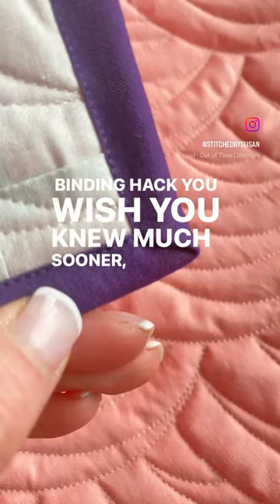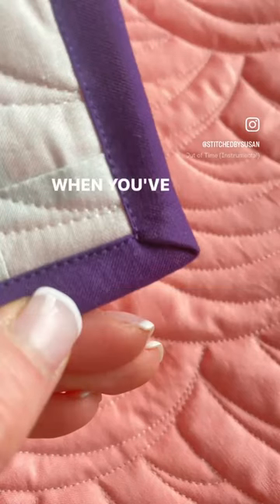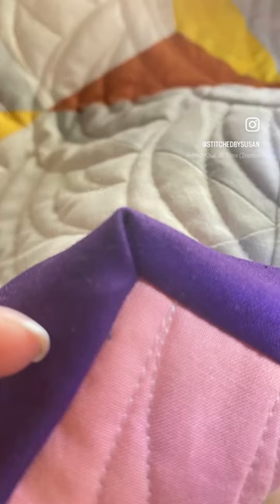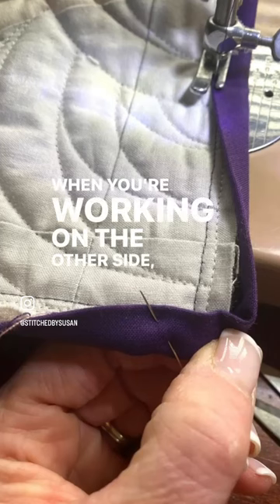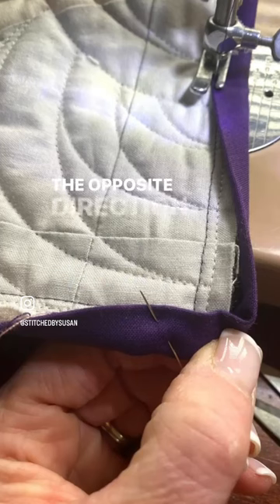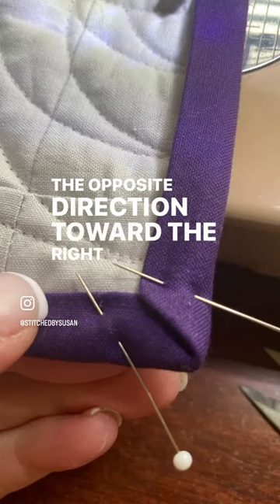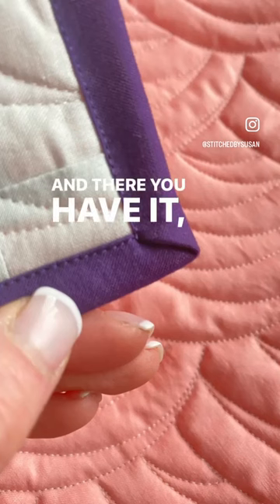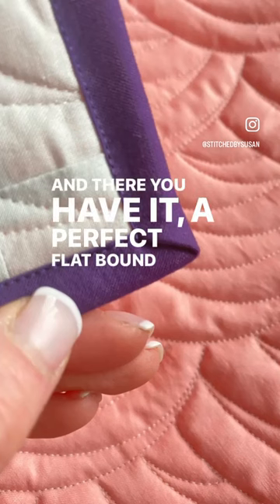Binding hack you wish you knew sooner!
It’s so simple…and doesn’t take any more time. Plus it works for machine or hand finished binding.

Just alternate the direction of the binding fold at the mitered corner. That one little trick will reduce the bulkiness, and make the corner lay so much flatter.

Let me know if this little piece of genius works for you!

Aaaaaand, check back for more binding hacks. I’ll label them clearly so you can find them❤️